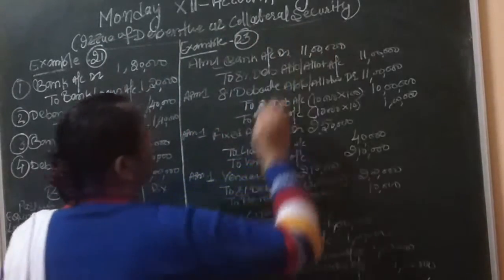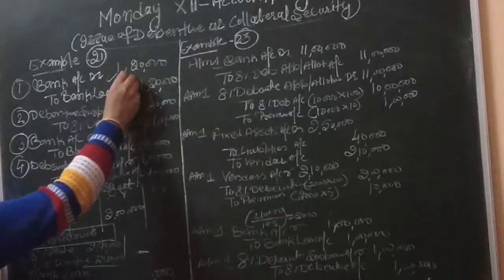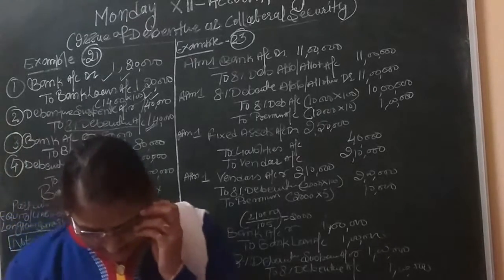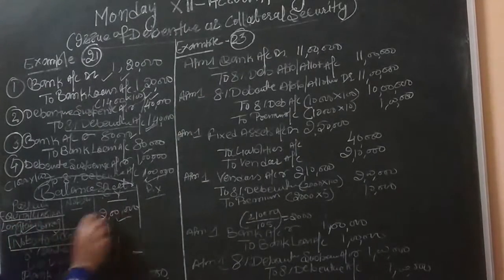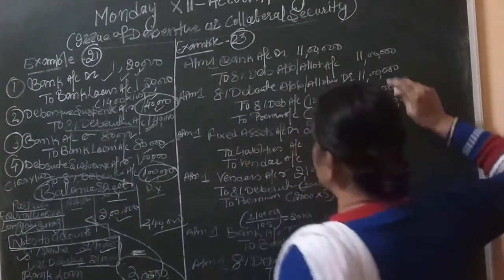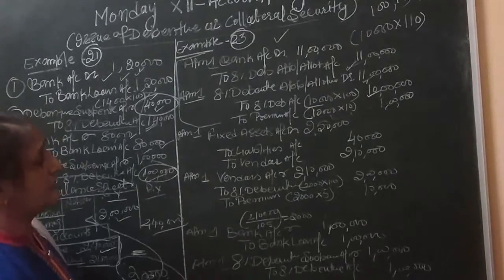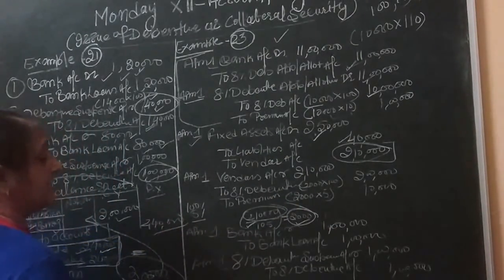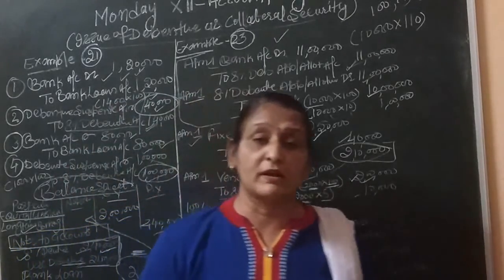Monday xii accountancy debenture